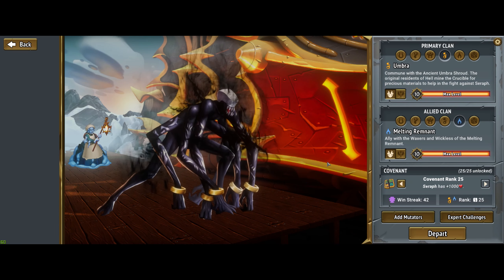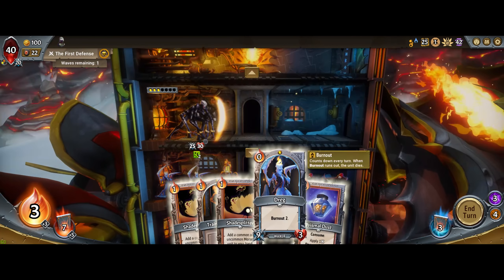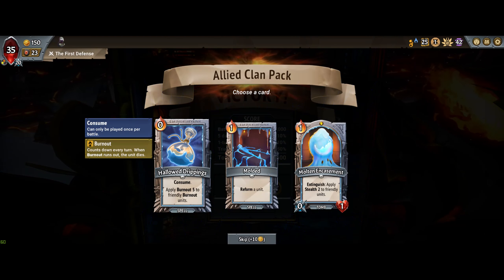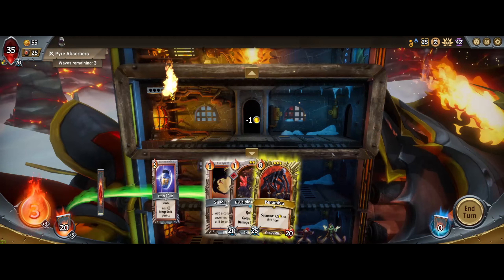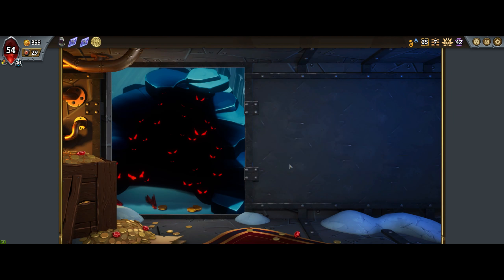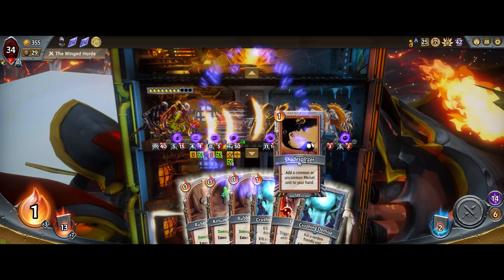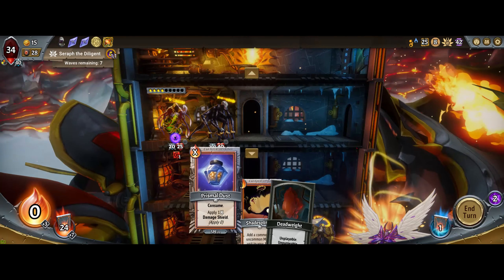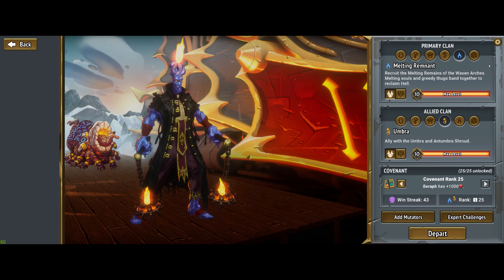Monster Train Completionist (2nd Series) #10 - RNG Loss Prevention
Running with Umbra. and Melting Secondary - and it comes down to a pair of crushing demises not hitting our key unit.